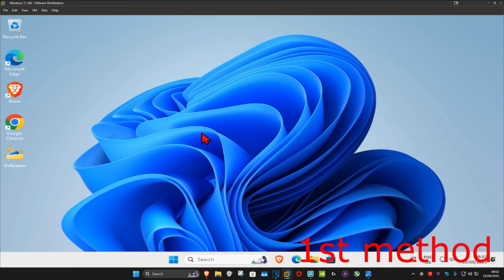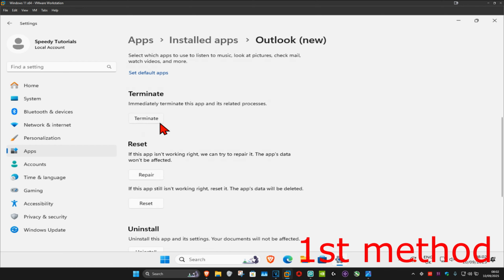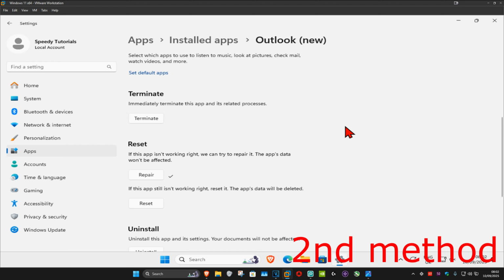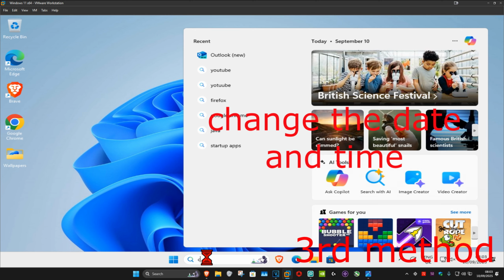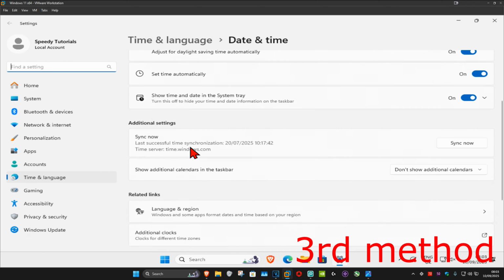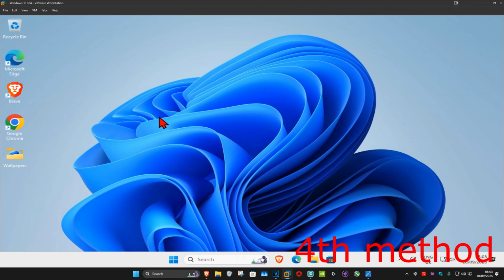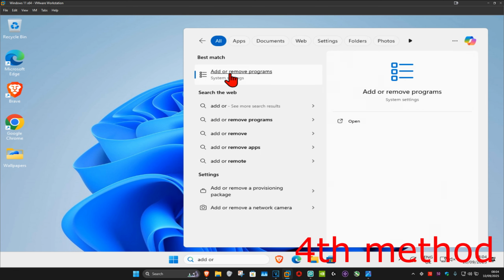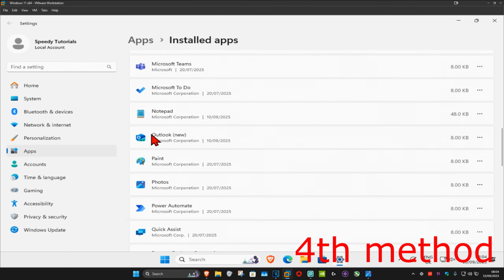How To Fix All Microsoft Outlook Errors + Not Launching, Won't Open in Windows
In this tutorial, I’ll show you how to fix the issue where Microsoft Outlook won't open in Windows. If Outlook is stuck, not responding, or crashing on startup, follow these steps to resolve the problem.

Issues addressed in this tutorial:

Microsoft Outlook not opening in Windows
Outlook stuck on loading profile
Fix Outlook crashing on startup
How to repair Microsoft Outlook
Outlook not responding when launching